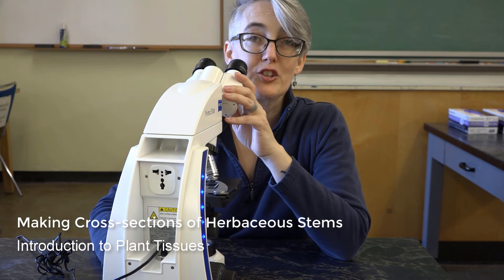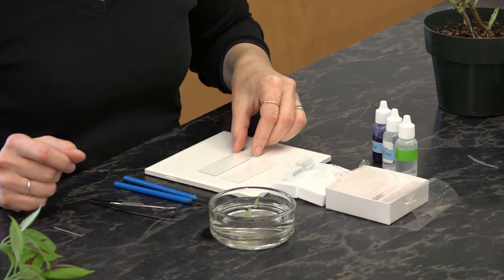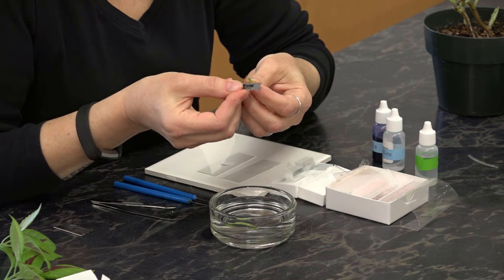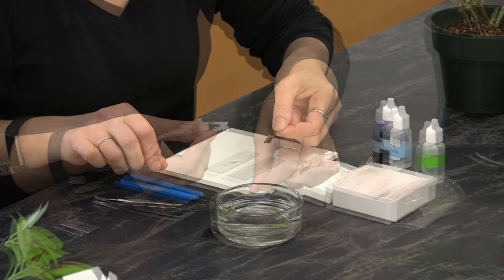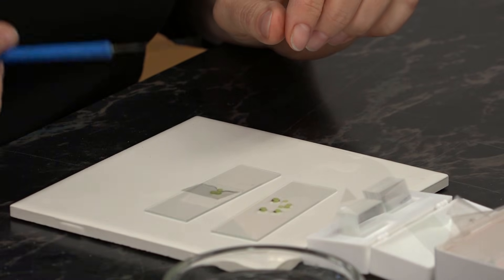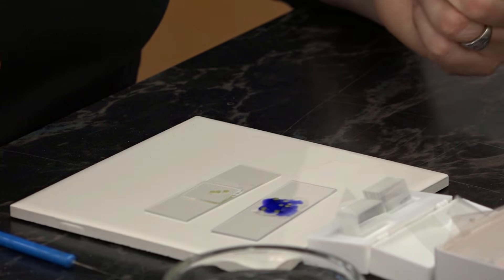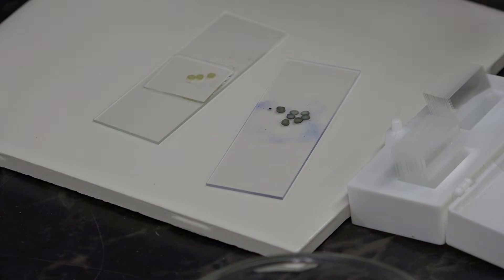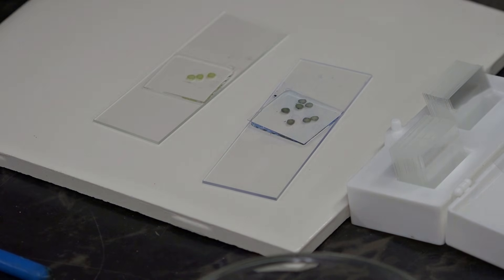Episode 5: Making cross-sections by hand (stems)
This video provides a demonstration of making thin cross-sections by hand for plant material such as stems and roots; includes a demonstration of staining the material using TBO (toluidine blue O), a metachromatic stain useful for many plant materials. [See Episode 6 for how to prepare TBO.]